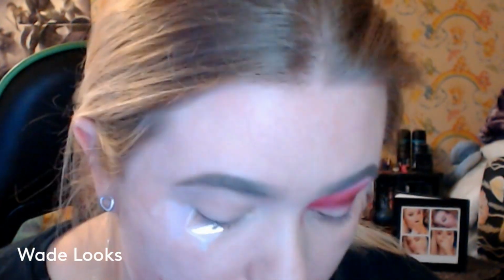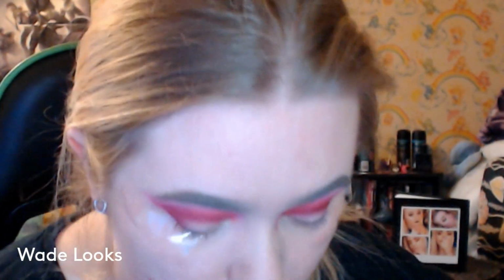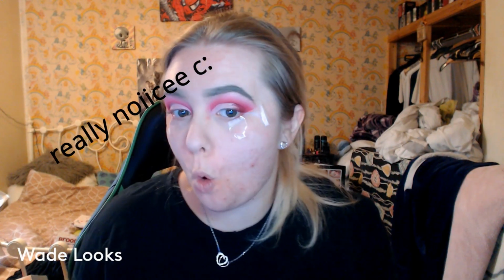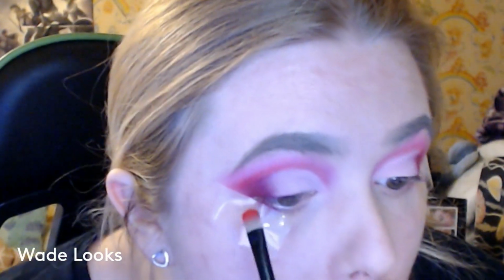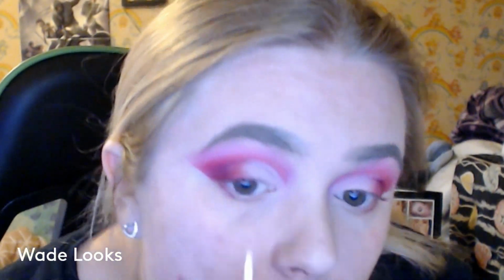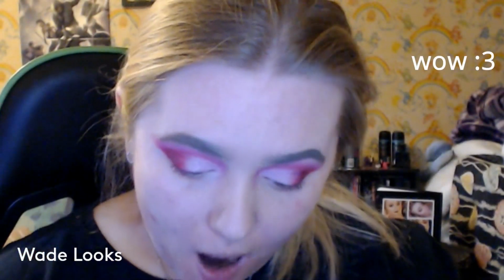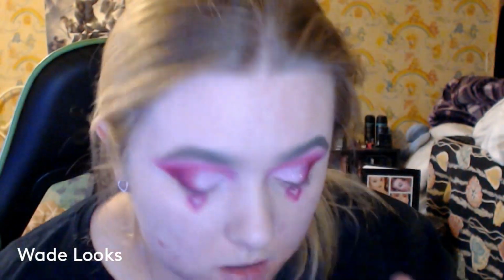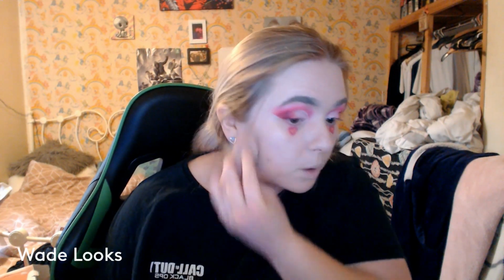Valentines Day Makeup Tutorial.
HI HI HI, my name is Hayleigh and welcome back to Wade Looks!

For this video I am giving you a Valentines Day inspired red and pink eye look with little hearts under the eye. I really enjoyed creating this look and yes the editing is not perfect, but hey ho xd